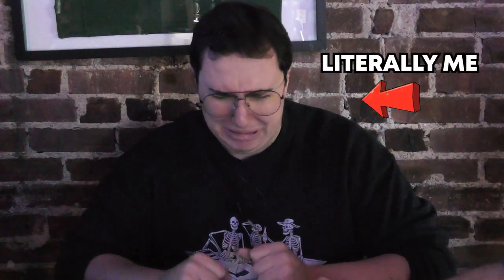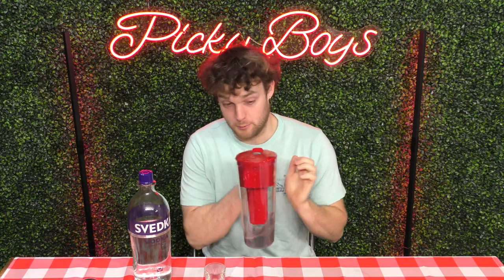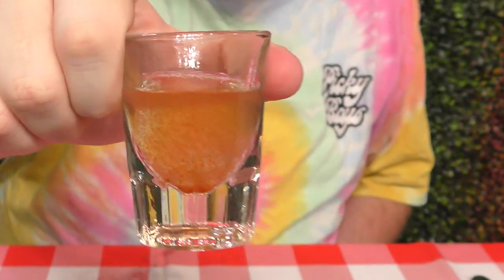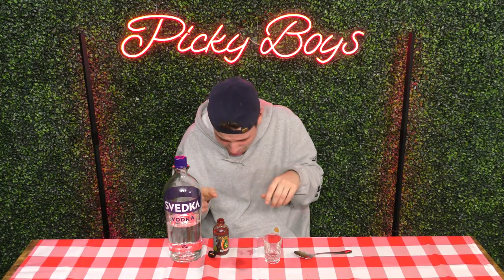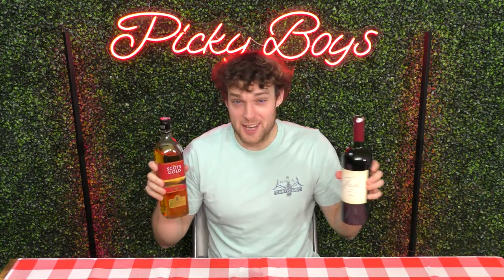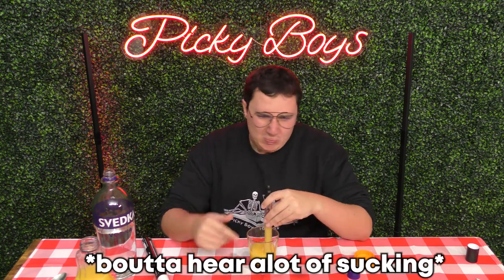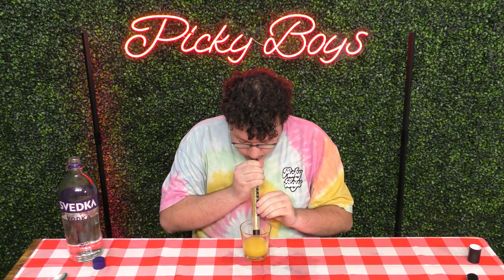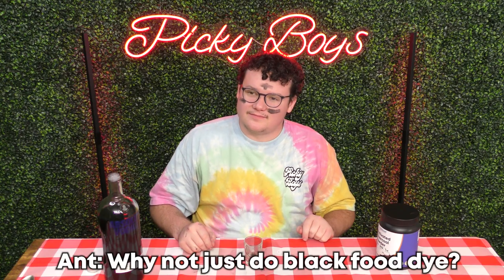Testing The Best Ways To Take Shots!!! (NO BURN)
In today's video, Antonio, Martin, JT & Danny try different alcohol hacks from tik tok to see if any of them really work! In the end, we find the best way to take shots with limited to no aftertaste, burn, or gagging!